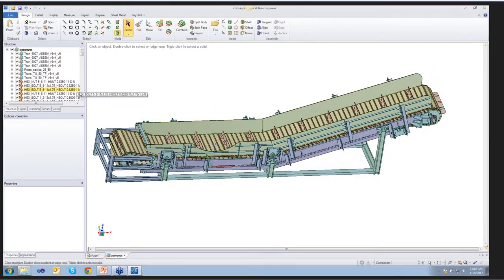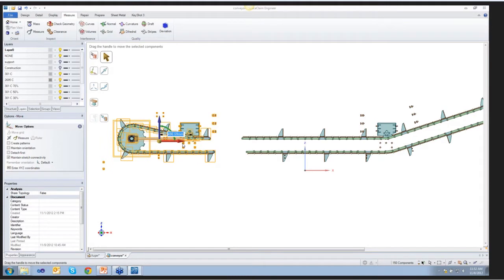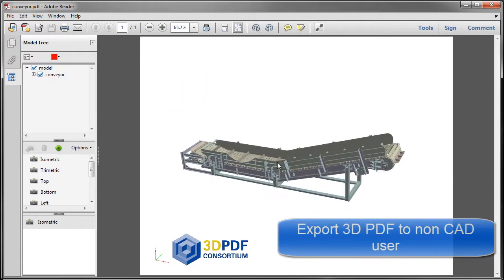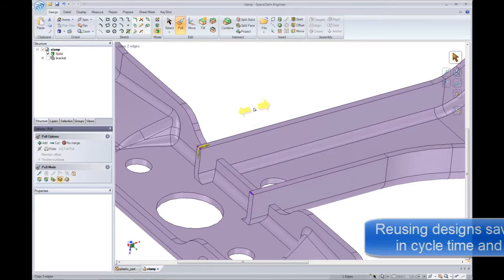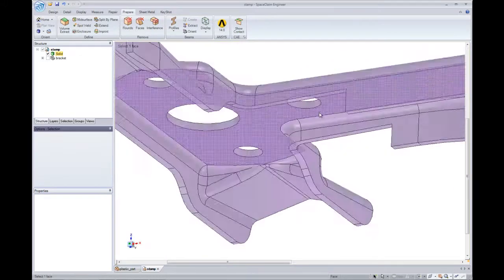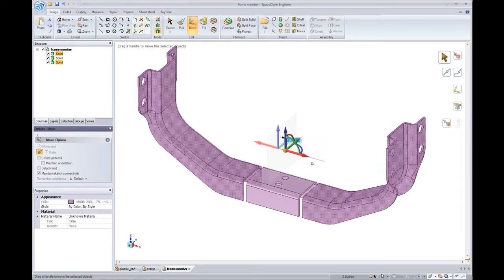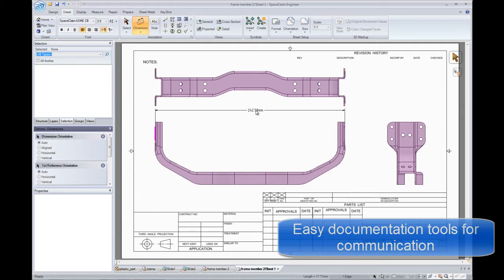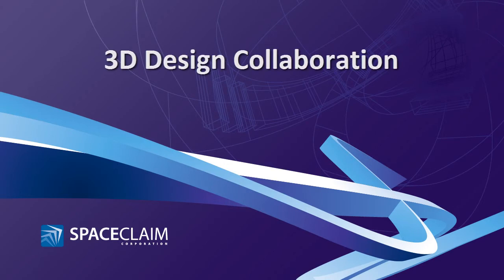3D Design Collaboration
Learn how SpaceClaim is an invaluable tool for 3D problem solving because it lets you communicate and collaborate in 3D.